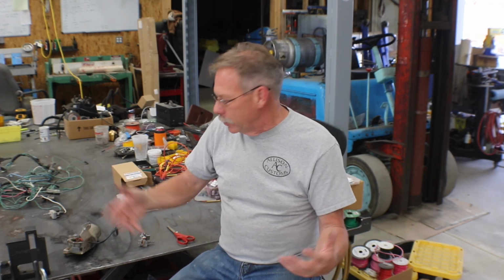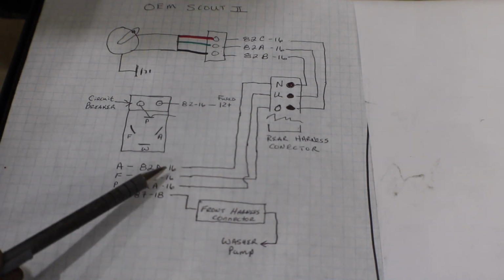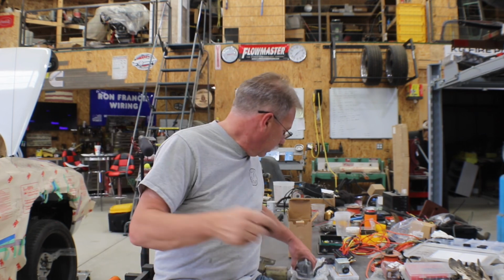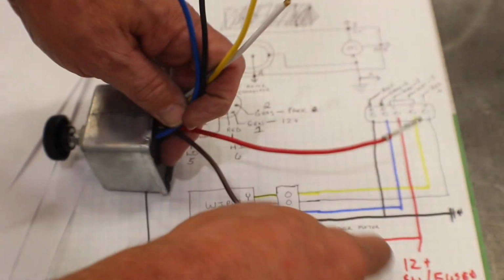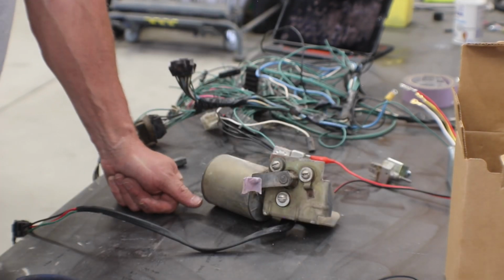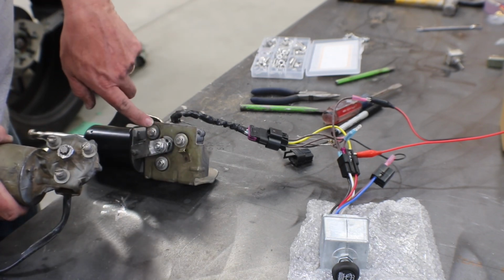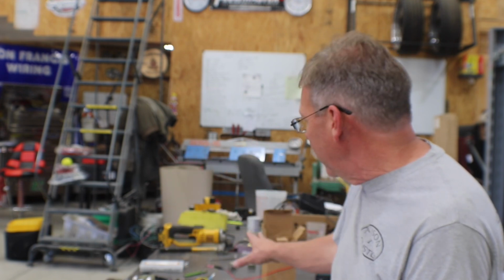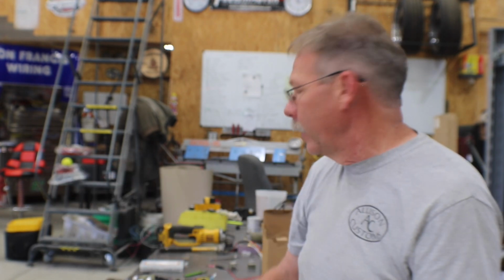Upgraded Wipers for Project Creep | 1972 International Scout II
Modernizing my International Scout II Wiper Motor and Switch with Jeep XJ and Peterbilt Parts.

Here is a fairly simple upgrade to your windshield wiper system that is less expensive than replacing just the motor on your existing OEM International.

What’s required, and XJ Wiper Motor, a Peterbilt Switch and some basic wiring skills.

Parts and tools used are listed below.

Power Supply (very similarly to the one from Kiaweets)

Wiper Motor - Cardone 85-431

Wiper Switch

Metric Bolt Kit

GT Connectors